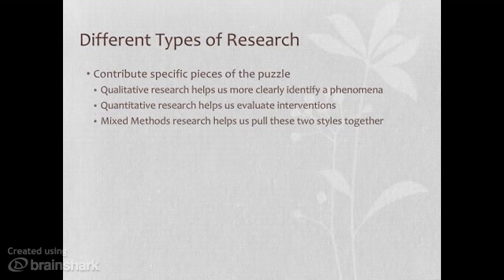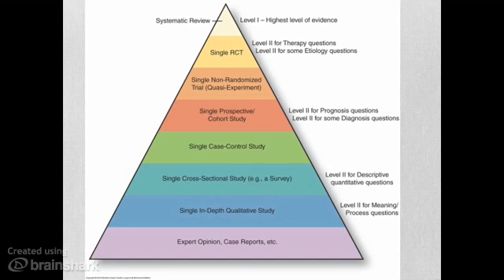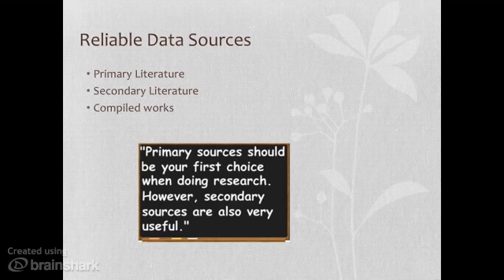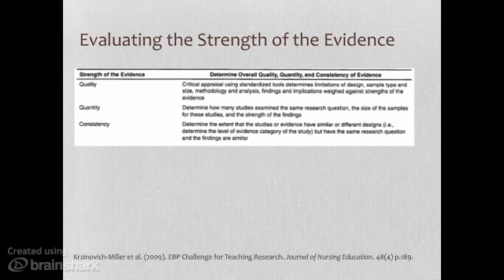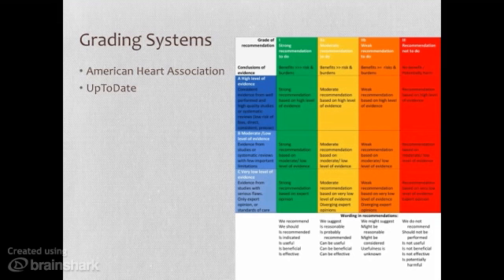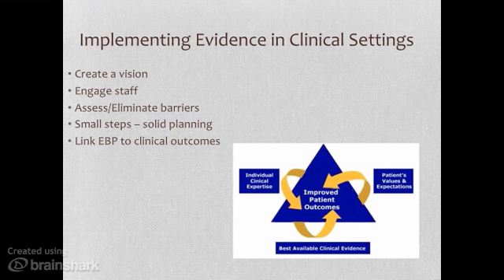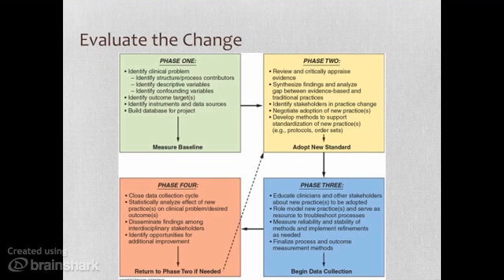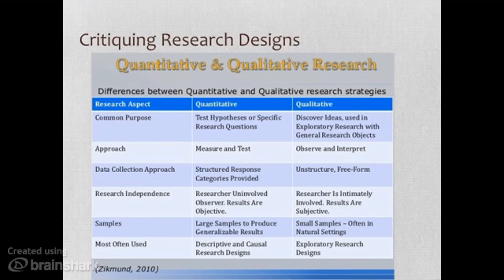Critiquing Research Designs